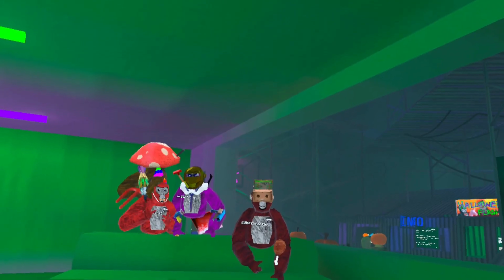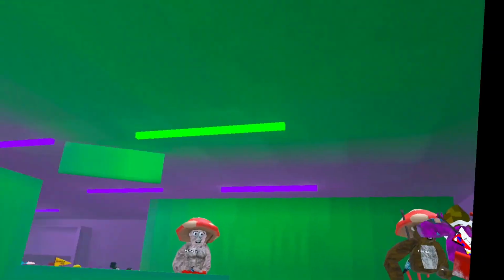Gorilla Tag Game Show! (GTGS)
Hope you enjoyed todays video I might do more in the future depending on if you guys like this video or not.